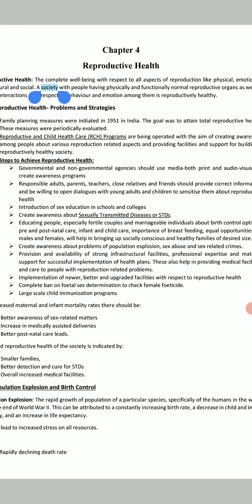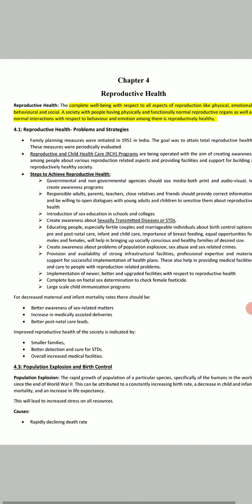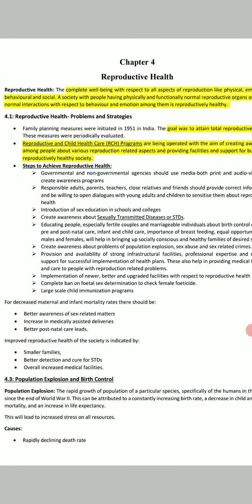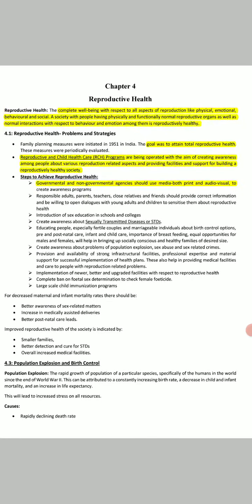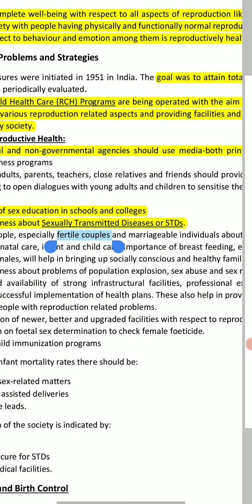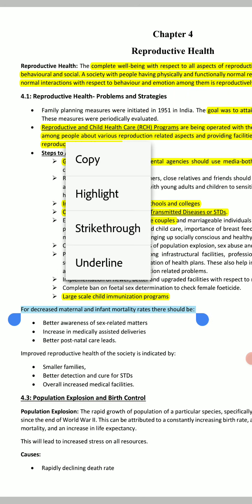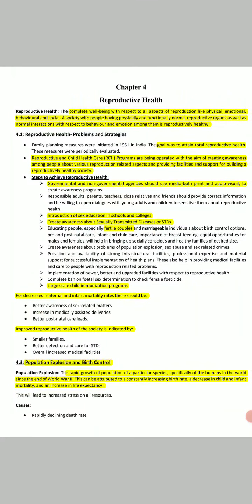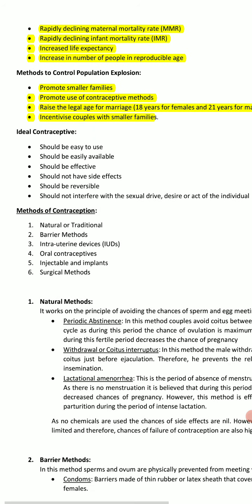6. XII-BIO( CHP:4 REPRODUCTIVE HEALTH) Part: I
Idea about reproductive health